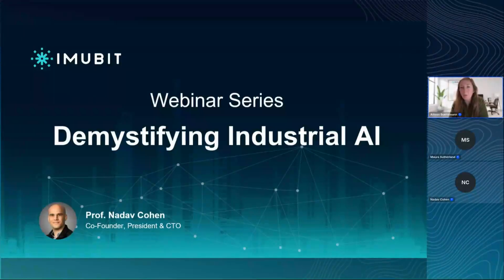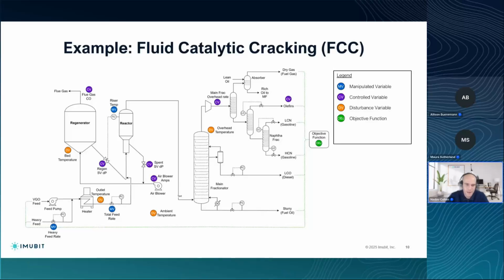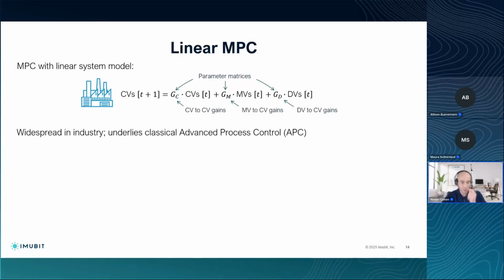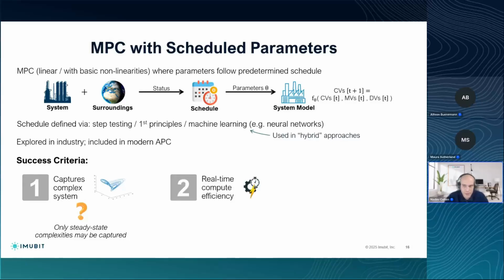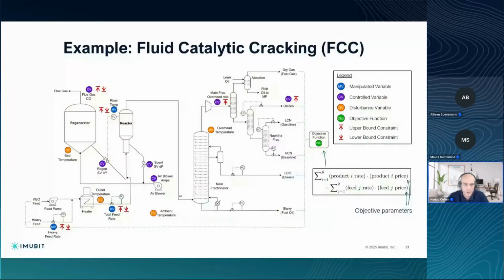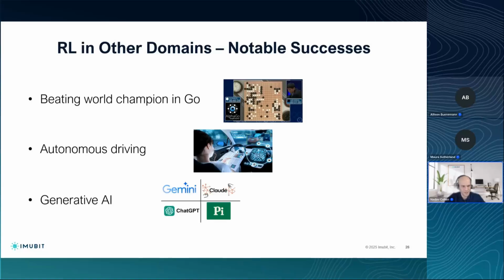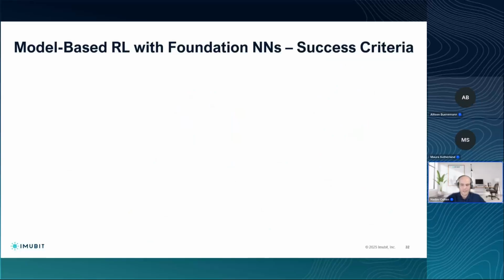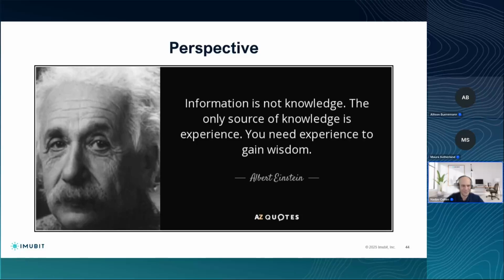A Taxonomy of Process Control & Optimization from Model Predictive Control to Reinforcement Learning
The modern AI framework of Reinforcement Learning (RL) has expanded the potential of how AI can be used in industrial operations to include closed loop control and optimization. This episode dives deep into the application of RL in closed loop control and the pros and cons of RL compared to traditional Model Predictive Control (MPC) techniques. Watch now to learn how to decide which approach is best for your process optimization scenario.